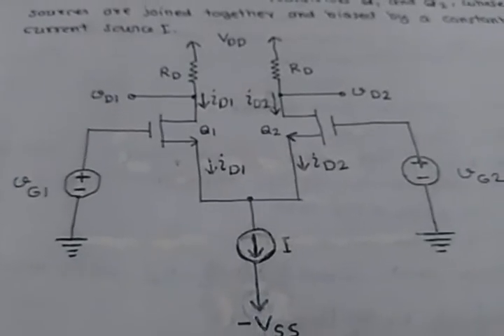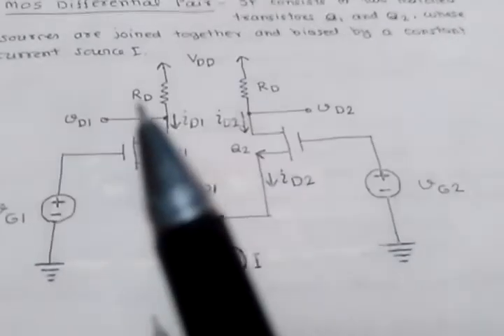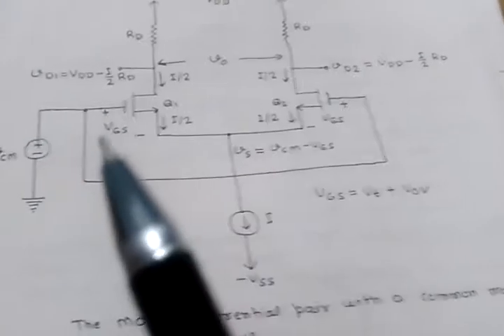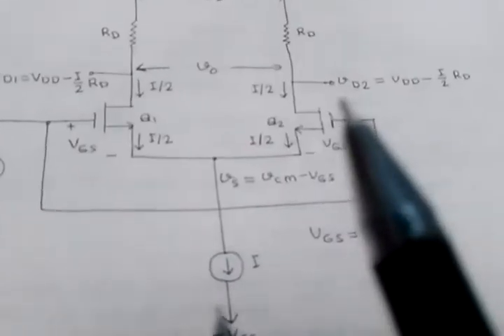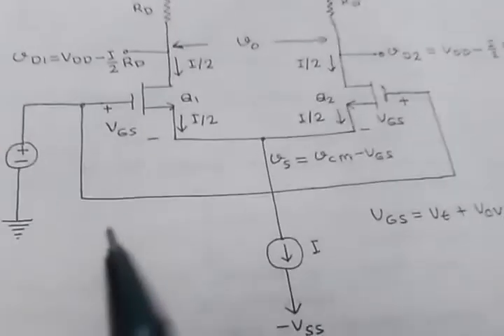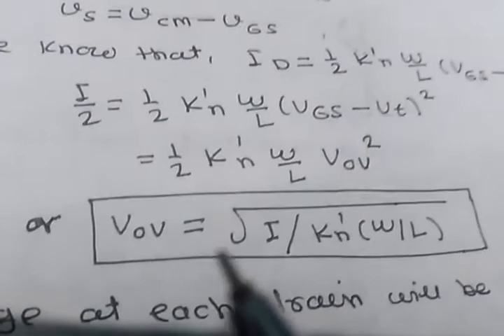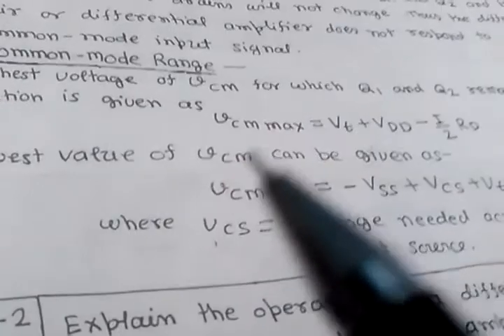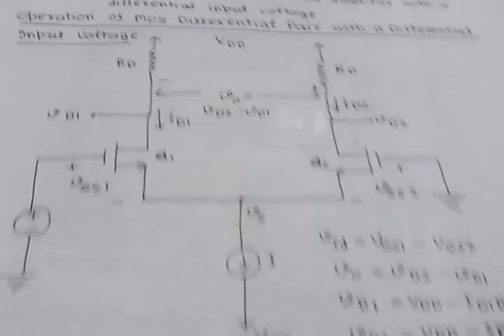MOS Differential Amplifier ( Analog Circuit)